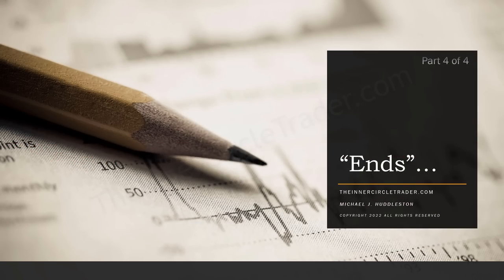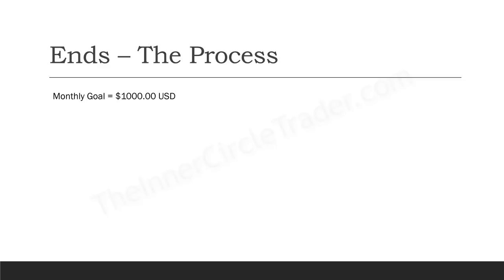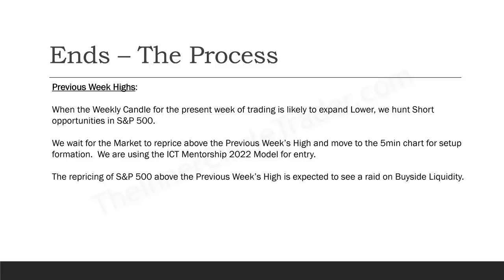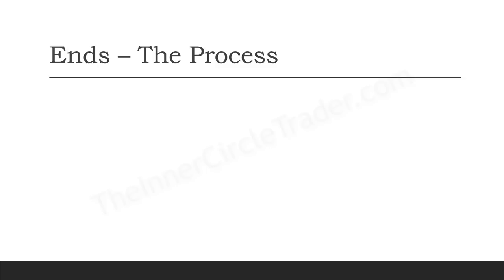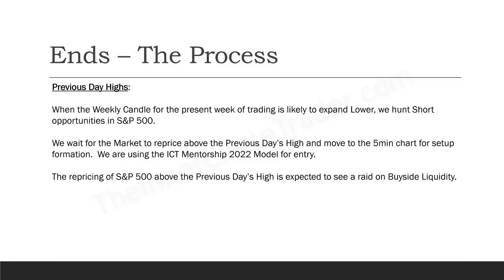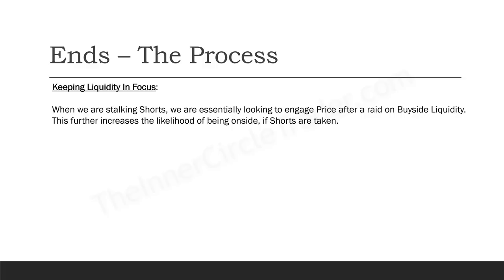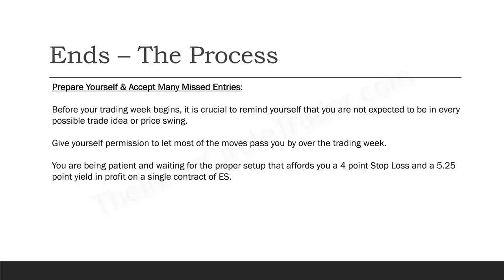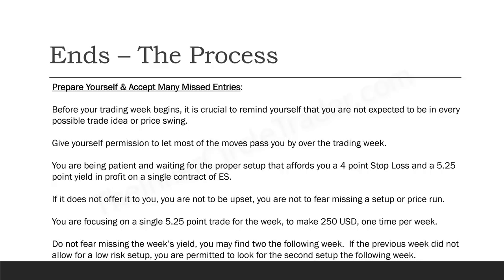2022 ICT Mentorship - Ends Series Part 4 of 4